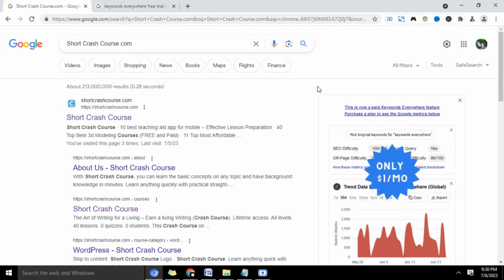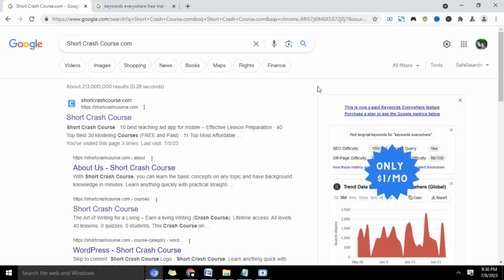How to Use the Keywords Everywhere Free Trial (Unlock Full Features Without Paying Yet!)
🚀 Thinking about trying Keywords Everywhere but not ready to commit? Good news — you can test out its premium features with the Keywords Everywhere free trial! In this video, I’ll show you exactly how to activate it and get the most out of your trial.

🎁 What you’ll learn:

How to sign up and activate the Keywords Everywhere free trial

What features are unlocked during the trial (search volume, CPC, competition, etc.)

How long the trial lasts & what data is included

Pro tips to maximize your trial period (content planning, SEO research, niche ideas)

What happens when the trial ends + options going forward

✅ Perfect for:

SEO beginners wanting to test premium tools

Bloggers, YouTubers, and digital marketers

Anyone curious about whether Keywords Everywhere is worth it

🛠 Tools Used:

Keywords Everywhere browser extension (Free Trial)

📌 Make the most of your free credits before they expire — this guide will help you squeeze every drop of value out of it!

💬 Have questions about the free trial or switching to the paid plan? Drop them in the comments below!